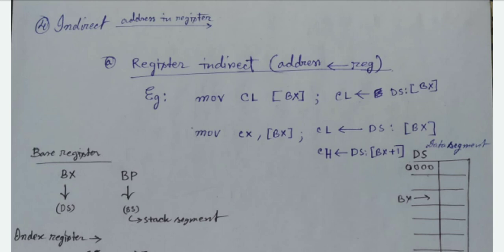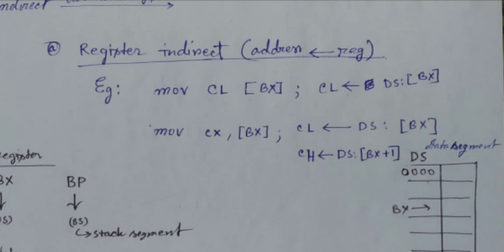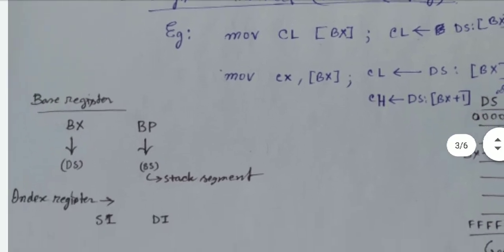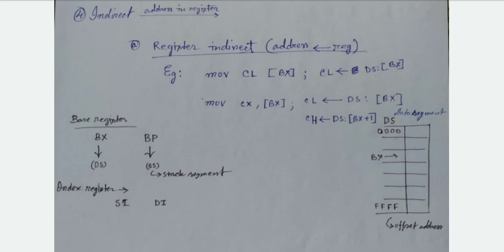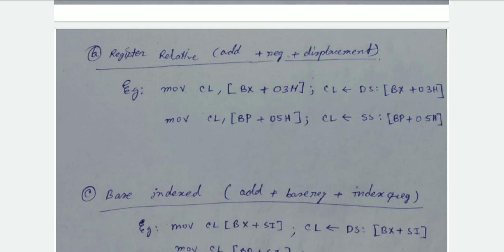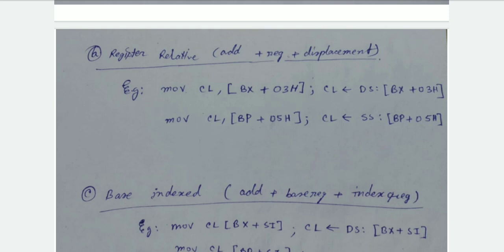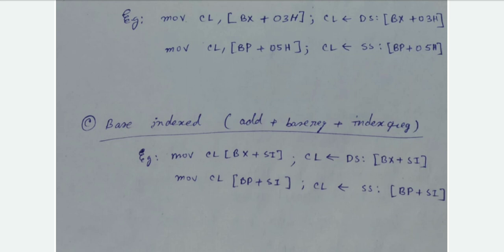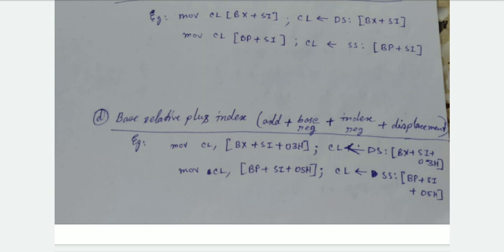Addressing modes of 8086 microprocessor ( part 2 -- indirect addressing)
This video based on only indirect addressing modes , four types of indirect addressing modes .
Indirect addressing is a scheme in which the address specifies which memory word or register contains not the operand but the address of the operand.